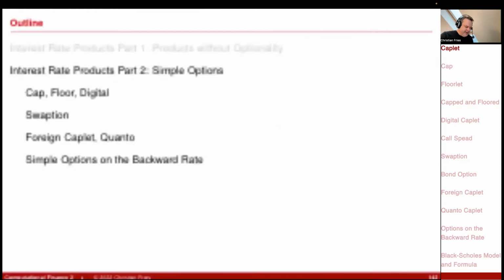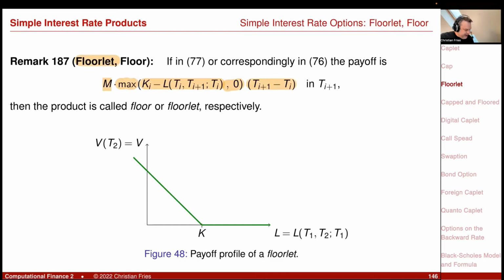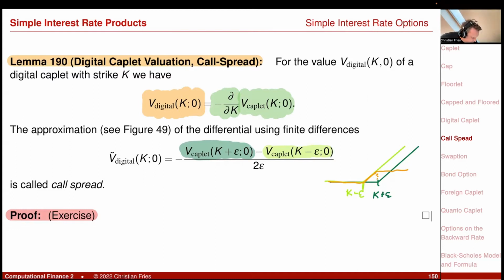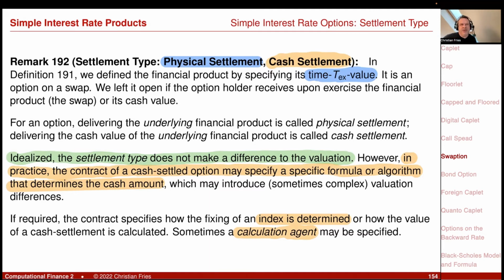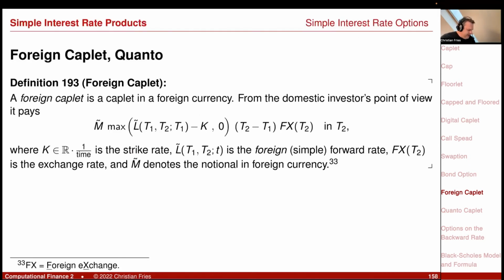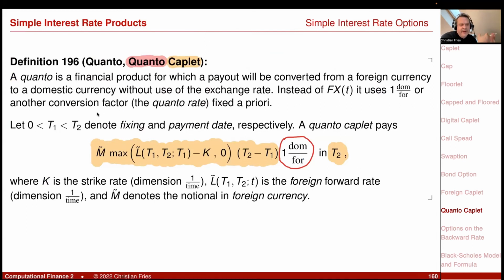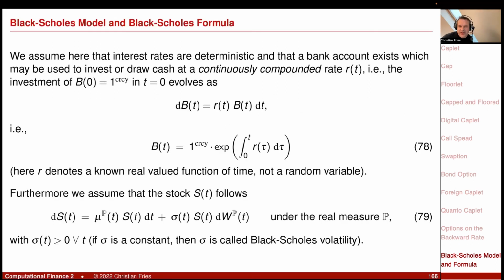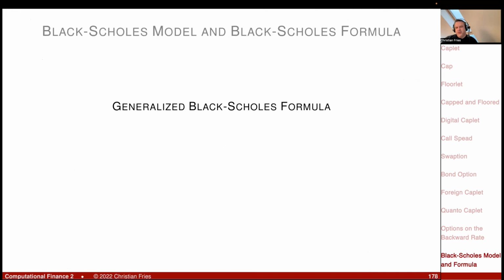Lecture 2022-2 (06): Comp. Fin. 2 / Applied Mathematical Finance: Simple Interest Rate Options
Lecture 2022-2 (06): Computational Finance 2 / Applied Mathematical Finance: Simple Interest Rate Options

Simple Options
Caplet
Cap
Floorlet
Floor
Capped and Floored
Digital Caplet
Swaption
Bond Option
Foreign Caplet
Quanto Caplet

Recap: Black-ScholesModel and Formula